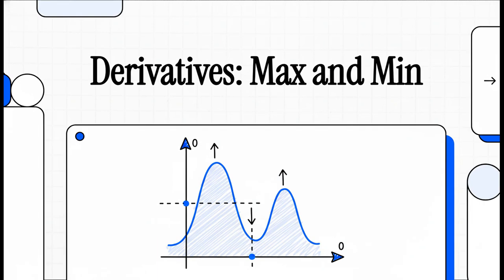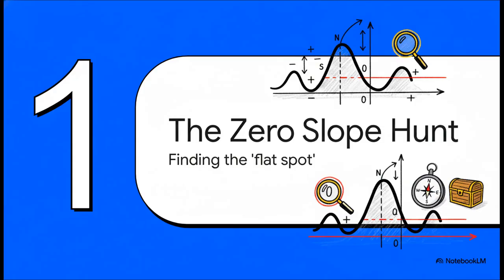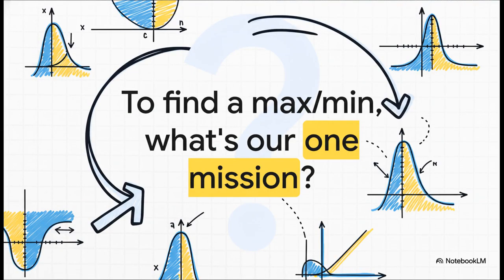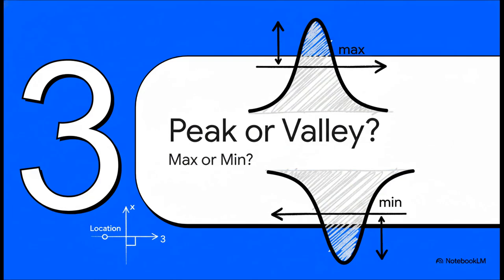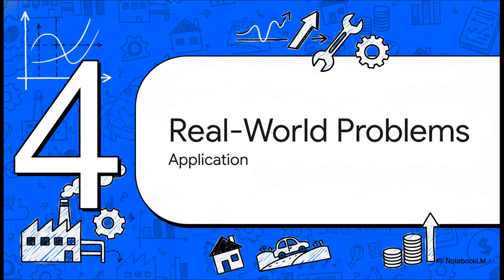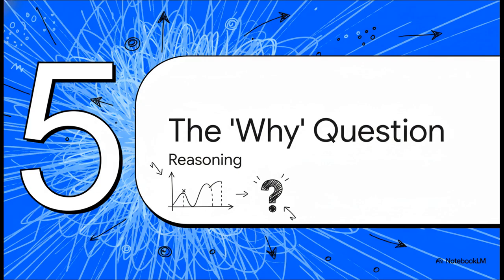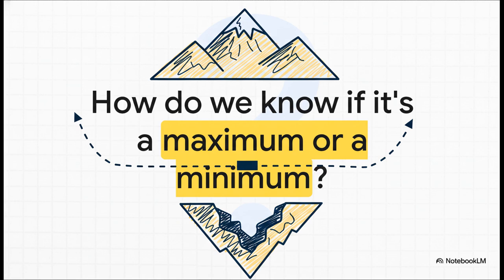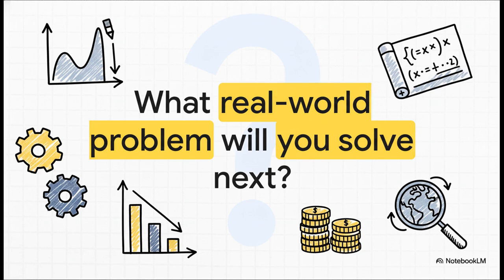Derivatives Max and Min 2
Derivatives: Max and Min